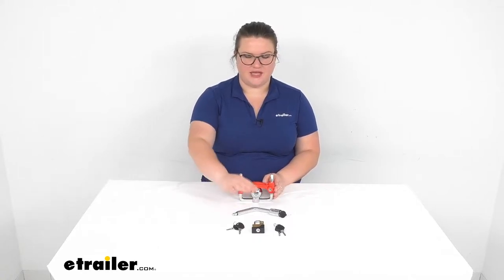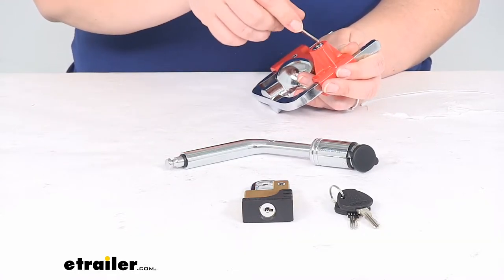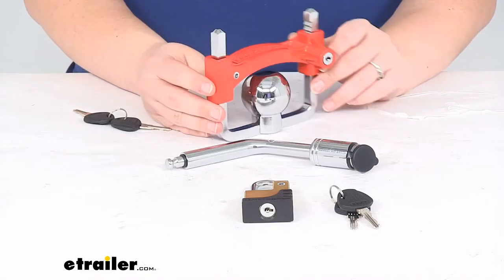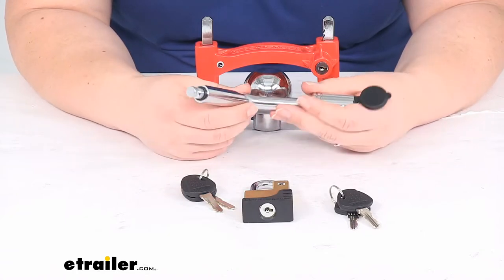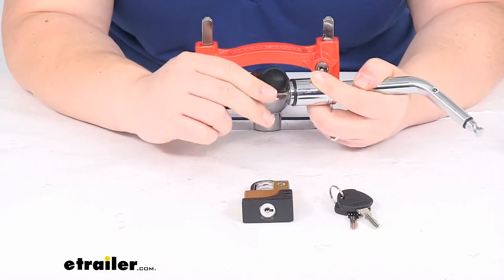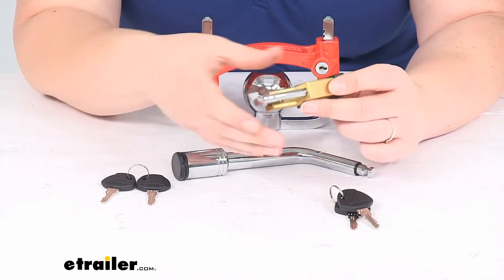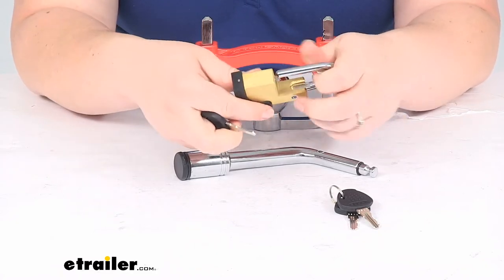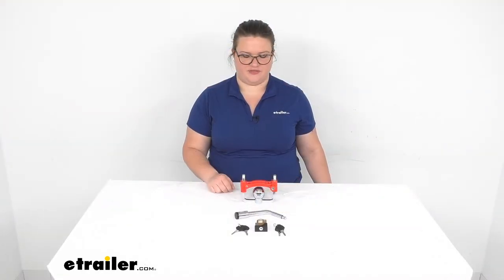etrailer | Review of TowSmart Trailer Locks - Trailer Coupler Lock Kit - TS84FR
Ellen:                                                 Hey everyone. I'm Ellen here at etrailer.com and we're going to be taking a look at the TowSmart Trailer Lock Kit. So, this is going to come with three separate locks that are going to help to keep your trailer safe and secure while you're not around. Let's take a look at what comes in our kit. We'll get one lock that goes on our actual couplers. So this helps to prevent anybody from connecting to our trailer while it's in storage, or while we have it parked somewhere.

Basically, it's just going to sandwich around our ball coupler and prevent anybody from hooking up to that. It comes with keys to get this unlocked. The keys are all going to be the same for each of these locks. So, they're pretty much interchangeable. Just put that in there, turn it, and you can lift that off.

Place this up around your coupler, and then cinch this guy over the top until it's nice and snug.So, that's pretty much all there is to it for getting that installed. It does have a nice bright red shackle, so that makes it a pretty visible theft deterrent. And it also is going to protect that shackle from any kind of rust and corrosion. This does fit most of your one and seven-eighths inch, two inch and two and five-sixteenth inch ball couplers. So it's pretty universal in that respect.

It's made of a durable stainless steel. The silvery part, as you can see, that's going to have a chrome finish that's going to be corrosion-resistant.As we move on to our next piece, this is going to be a bent-style trailer hitch receiver lock. So, the nice thing about this is that it works for both class three and class two hitches. On the one side, it's going to be a bit bigger than the other, so this will fit into a five-eighths of an inch hitch pin hole, and then this fits into a half-inch hitch pin hole. Same thing with this.

We can use one of our keys, unlock it, and if you need to go from that half-inch pin to the five-eighths of inch pin, you just flip the barrel, or flip the pin over and put the barrel lock on that end.So, pretty simple to get that installed. It has a little cap to keep that protected. Again, steel construction with a chrome cover or a chrome plating to help resist any rust and corrosion.And then finally we'll have our padlock for our coupler. So this also prevents anybody from getting our coupler latch undone. It fits through there. It's going to have a adjustable pin, so you can get that cinched down. It should work with most of your couplers out there. The shackle diameter is about a quarter of an inch. So, as long as your coupler hole locking hole is about that size, it should work out just fine for you. Unlock this one as well. So we can just cinch that down and lock up our coupler.And that's pretty much all there is to it for our look at the TowSmart coupler. And I said that this was adjustable, but it's actually not. It's just going to lock around there. So the inside, let me take another measurement there, is about one and a quarter inch of space there. So, as long as that span is about one and a quarter inch, it should work out well for you.But I hope this video has been helpful in deciding if this kit is the right one for you. It should work for a lot of different trailers out there, and you'll have a couple of different options as far as keeping everything secure. So, it should make sure that nobody's going to take your stuff while you're not around.